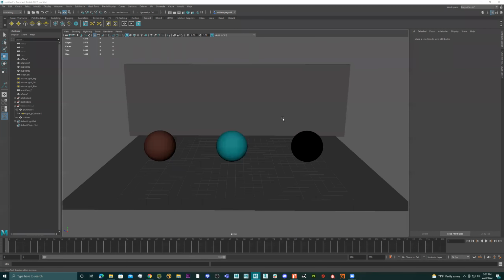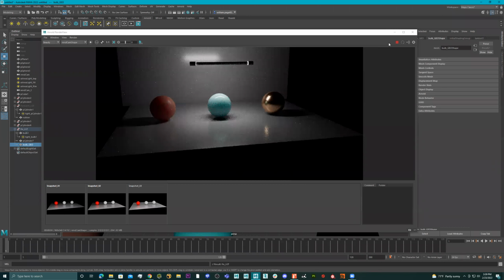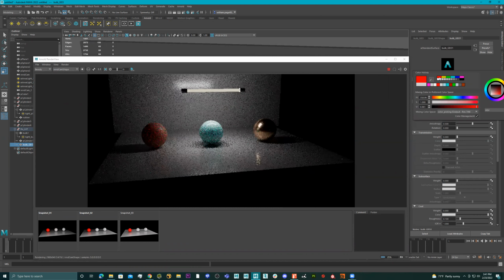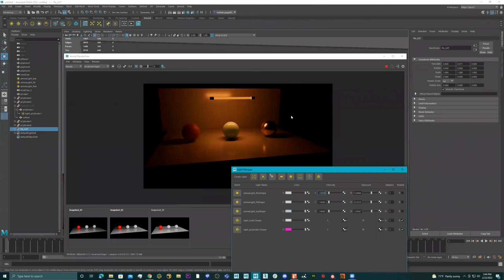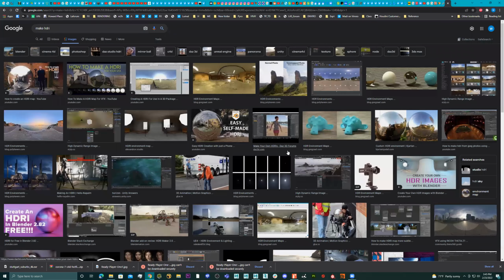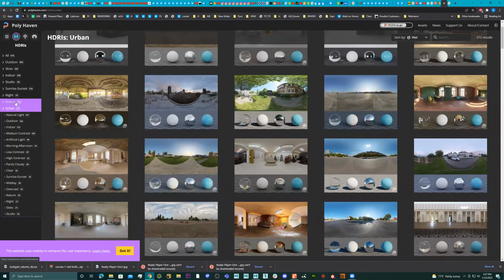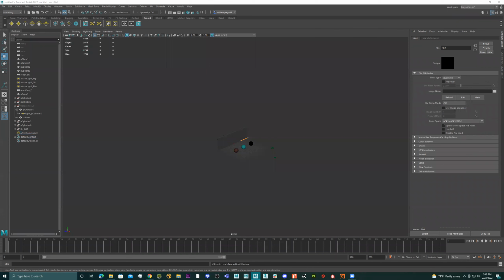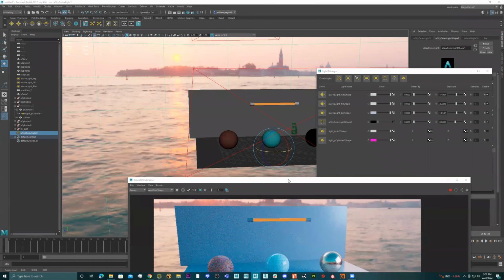Autodesk Maya || Introduction to Arnold Materials, Mesh Lights + Dome Lights HDRI Images